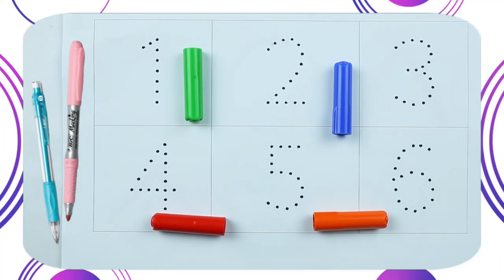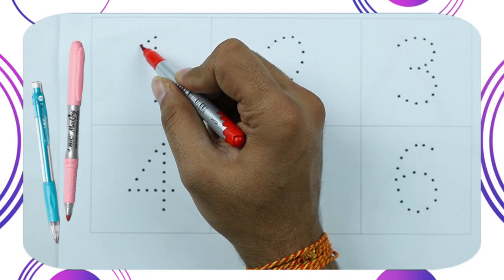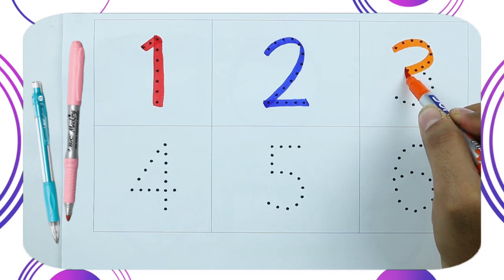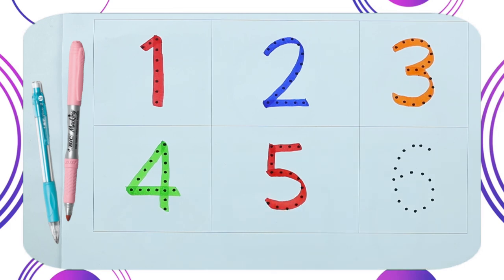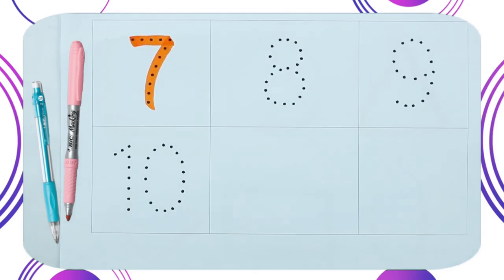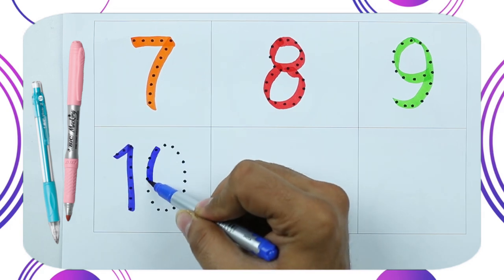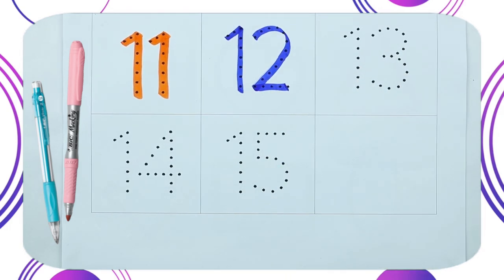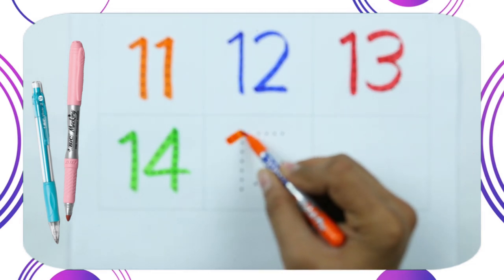Number 1 to 15 | 1 2 3 | counting numbers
1 to 10 Numbers | Phonic song